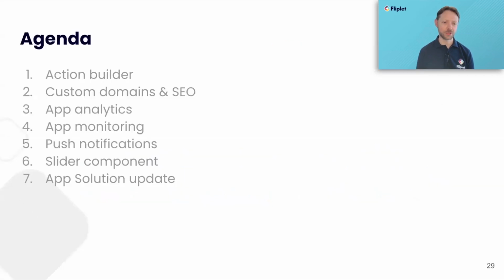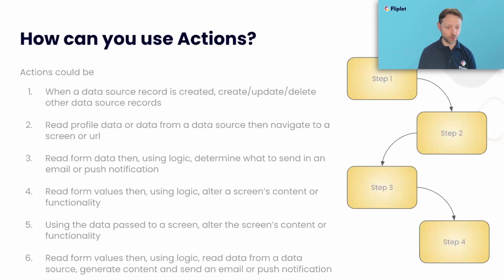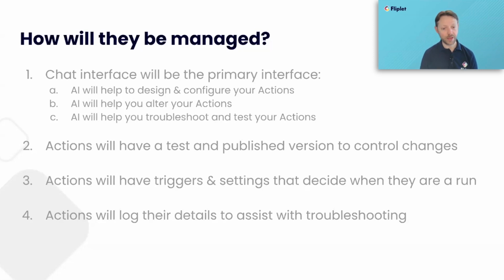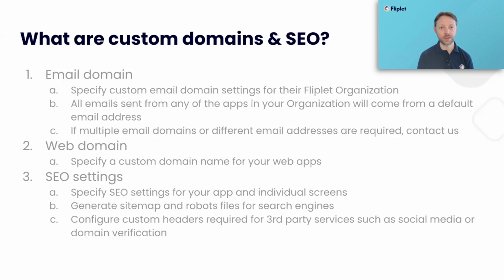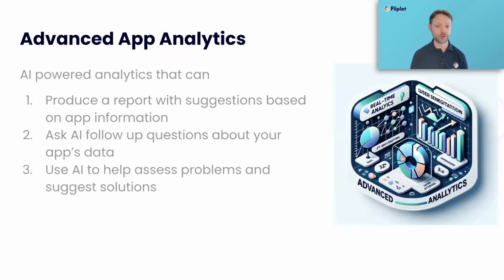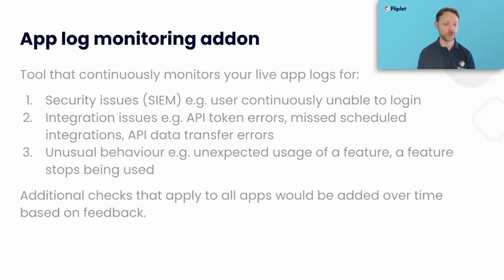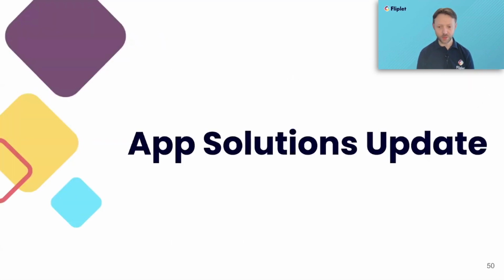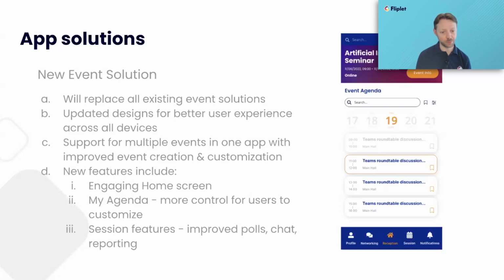Summit Q2 24 Roadmap Update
Join Ian Broom, CEO, as he presents the Fliplet Roadmap update

In this highly engaging Roadmap Update, Ian discusses:
- Action Builder
- Custom domains and SEO for apps
- App Analytics and Monitoring
- Push Notifications
- Slider Component
- App Solutions Update